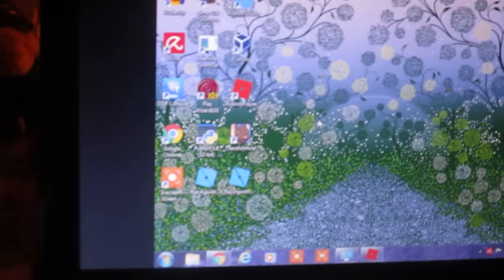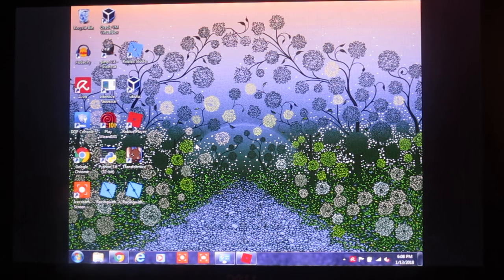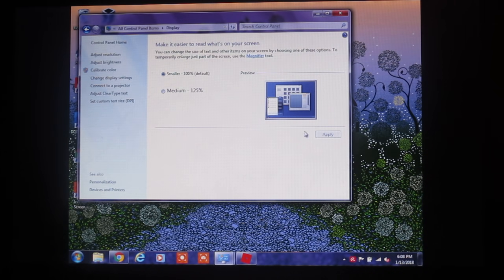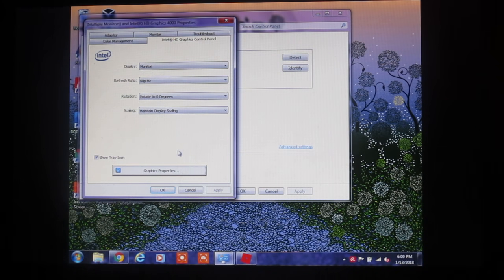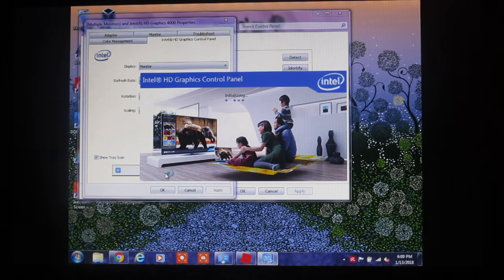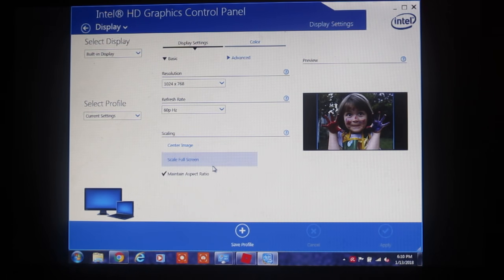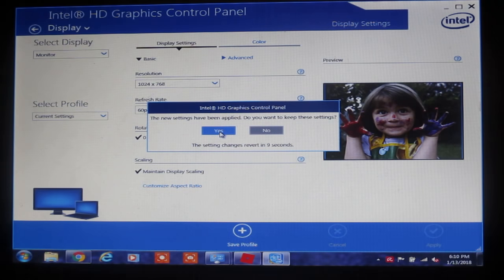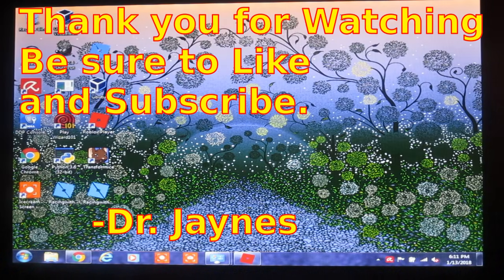How to Fix Wrong Screen Size - Windows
I shut down my Dell laptop computer, and when I restarted it, there were annoying black strips / black bars on either side of my screen.  I went into control panel - display to try to change the resolution or something but nothing worked.  I say that other people on the internet also had similar problems in the discussion forums, but there was no solution. This video show how to fix that annoying problems of black strips cause by the screen being improperly sized.